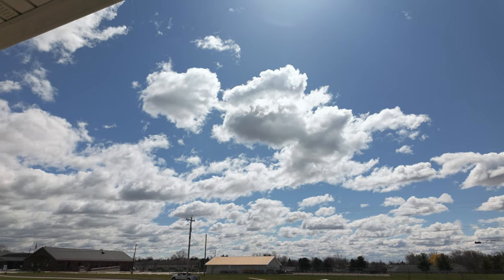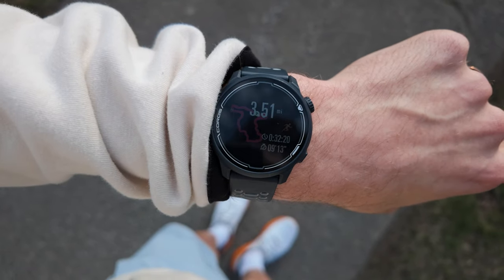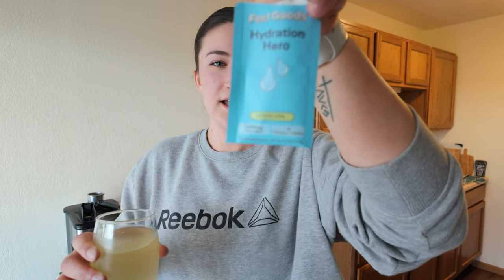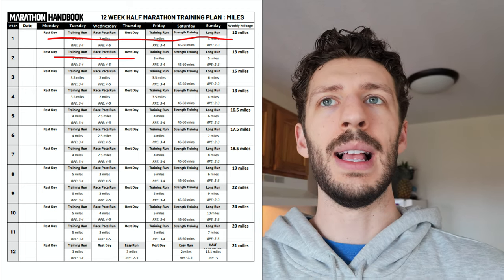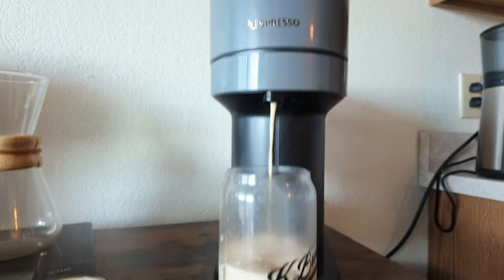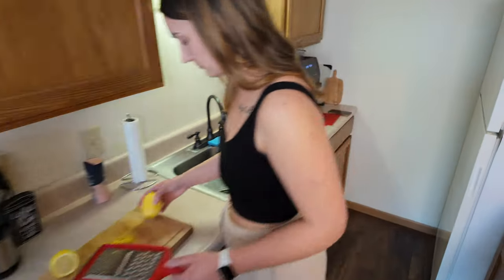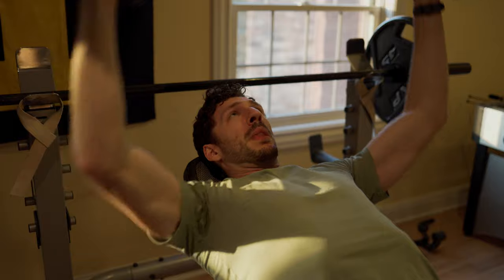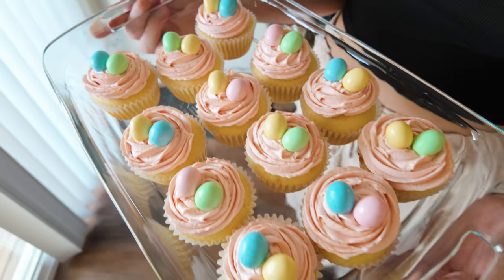How I'm Training for a Half-Marathon | a full week of training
I'm covering a week in my life as I train for my first Half-Marathon. I almost burnt down the kitchen, tried new electrolytes, got brand-new shoes, and tackled our longest run yet! Join along!

Follow me on Strava: Dillon Berry (Ohio)